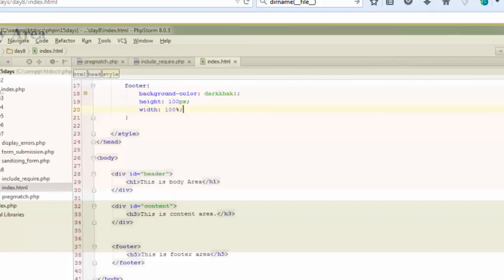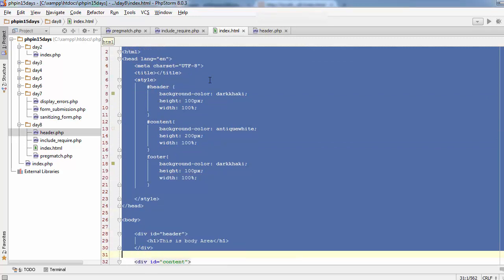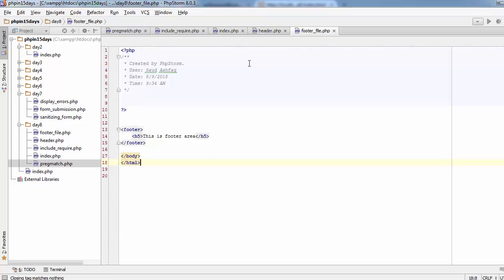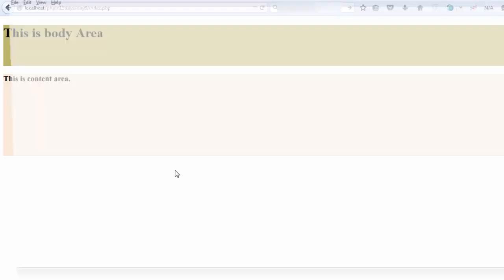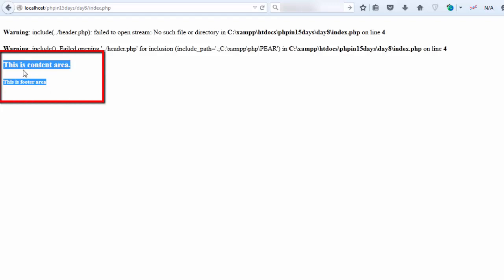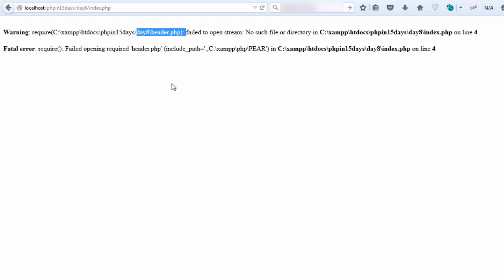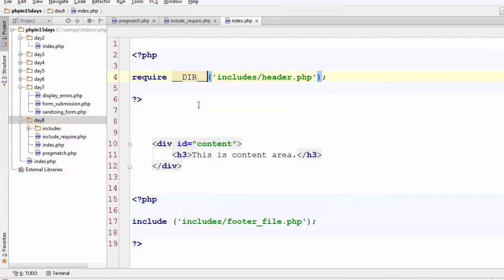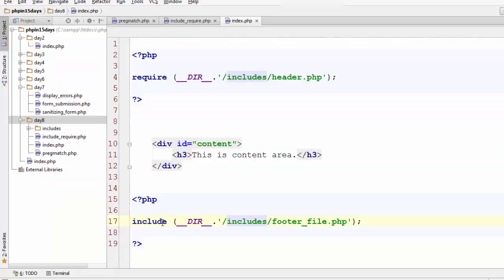PHP Day 8 Include Require